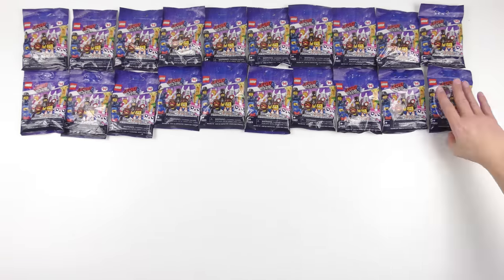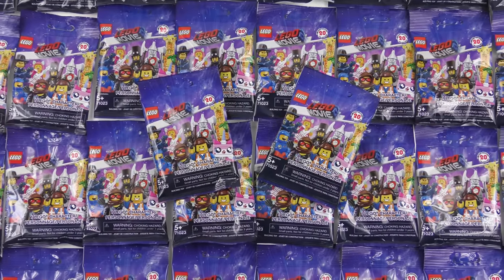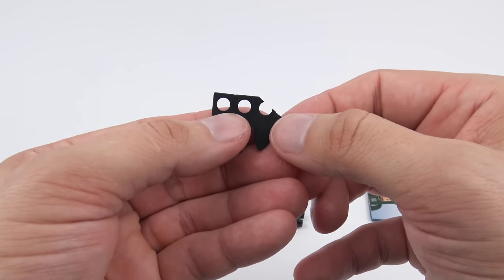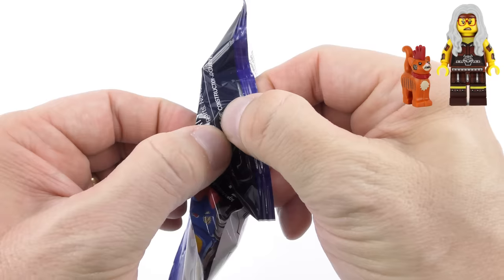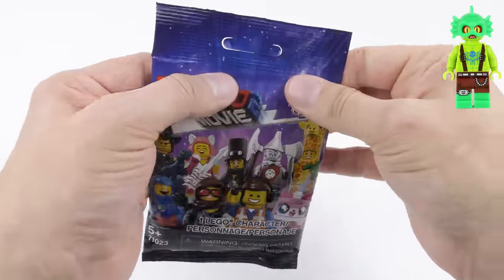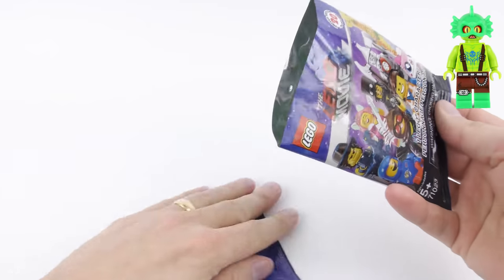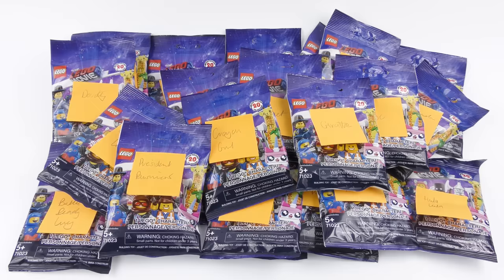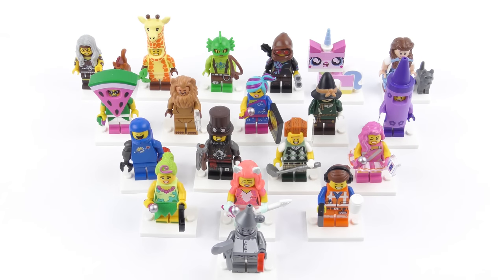LEGO Movie 2 Minifigure Blind Bag Feel Guide - All 20 Opened!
Join me as I open every 2019 LEGO Movie 2 Minifigure blind bag and show you my system for feeling CMF characters inside LEGO blind bags including LEGO Wizard of Oz minifigures Dorothy, Toto, Cowardly Lion, Scarecrow and Tin Man. I also feel and open LEGO Movie 2 surprise bags with Awesome Remix Emmet, Battle-Ready Lucy, Apocalypse Benny, Giraffe Guy, Crayon Girl, Sherry Scratchen-Post,Hula Lula, Watermelon Dude, Flashback Lucy, Swamp Creature, Candy Rapper, President Business, Apocalypseburg Abe, Vest Friend Rex, Kitty Pop, and Unikitty. Awesome!

My LEGO Movie 2 CMF blind bag feel guide will help you feel out a complete set of LEGO Movie 2 minifigures with no duplicates or disappointment, find specific characters or help you collect those elusive LEGO Wizard of Oz minifigures. No need for LEGO bump codes, these LEGO Movie 2 minifigures are easy to feel out.

Need to know how to find a specific 2019 LEGO LEGO Movie 2 minifigure? Use the links below to jump to the guide on how to feel all 20 CMF Lego Movie 2 bags:

00:00 Introduction
03:06 Sherry Scratchen-Post & Scarfield
06:03 Giraffe Guy
07:54 The Swamp Creature
10:17 Battle-Ready Lucy
12:08 Unikitty
13:23 Dorothy Gale & Toto
16:10 Tin Man
18:37 Watermelon Dude
20:02 Cowardly Lion
22:09 Flashback Lucy
24:22 Scarecrow
26:25 Crayon Girl
28:04 Apocalypse Benny
29:50 Apocalypseburg Abe
32:12 Gone Golfin' President Business
34:55 Candy Rapper
37:38 Hula Lula
39:34 Kitty Pop
42:04 Awesome Remix Emmet
45:03 Vest Friend Rex
47:41 Conclusion

I hope you enjoy my LEGO Movie 2 collectible minifigure 71023 opening and review video.